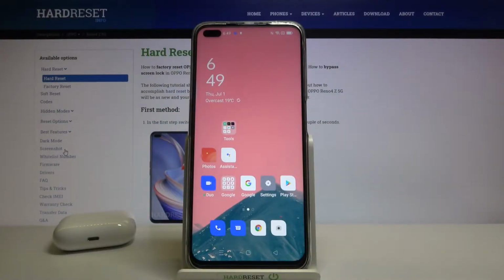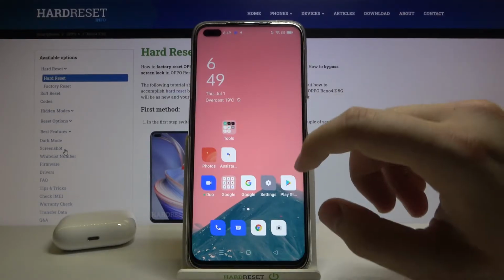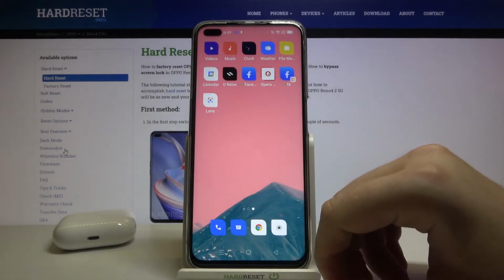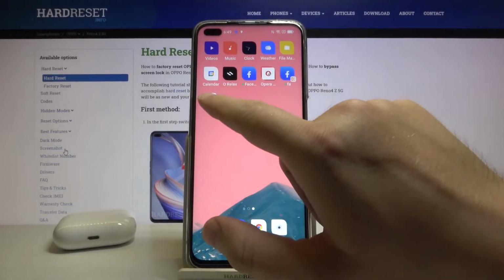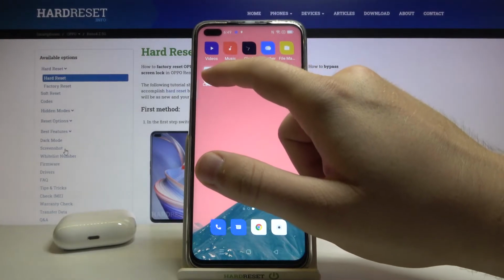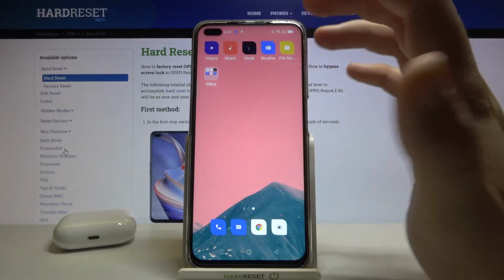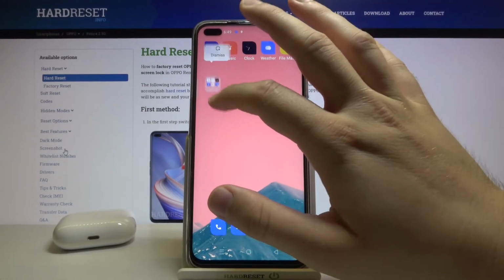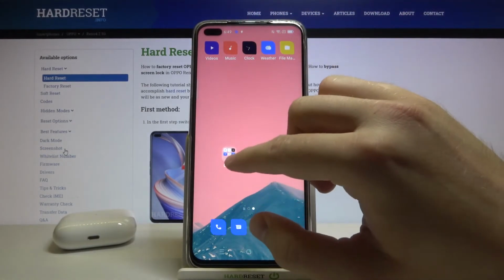How to Create Folders on Home Screen on OPPO Reno4 Z 5G – Group Apps in Folders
More info about OPPO Reno 4Z:
It’s time to organize your home screen on your OPPO Reno4 Z 5G! Watch this video to find out how to group apps on home screen on OPPO Reno4 Z 5G. Create as many folders as you want, name them as you want and add apps of your choice into them. This tutorial shows how to manage these folders on the home screen on OPPO Reno4 Z 5G. If you wish to learn how to organize your home screen, follow the instructions presented by our expert. Start grouping apps in folders within a few minutes! Visit our YT channel to discover more useful features of your OPPO Reno4 Z 5G.